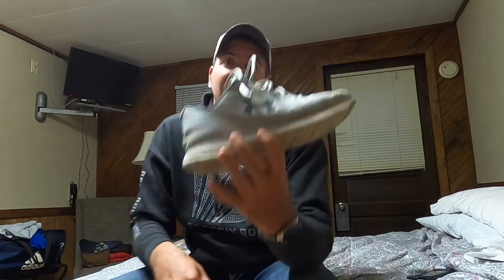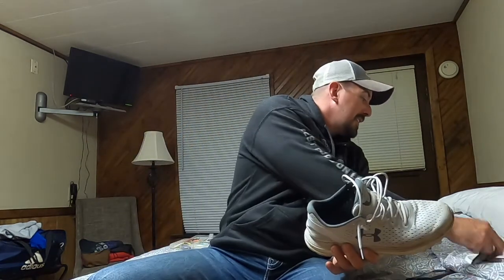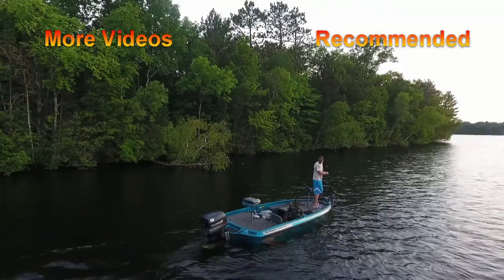Tip to Spool Fishing Line by Yourself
Tip to spool line by yourself without any tangles